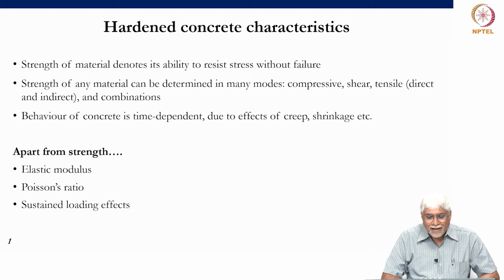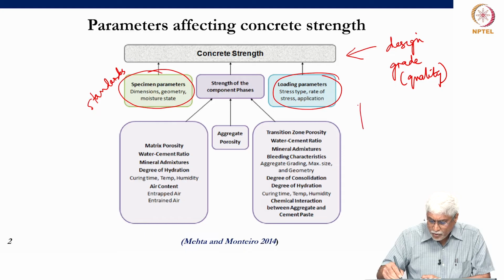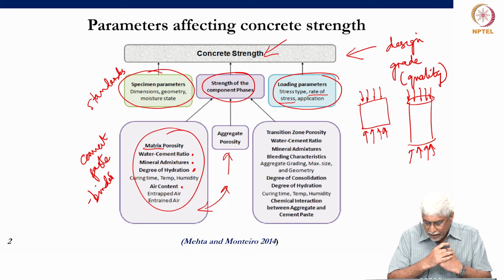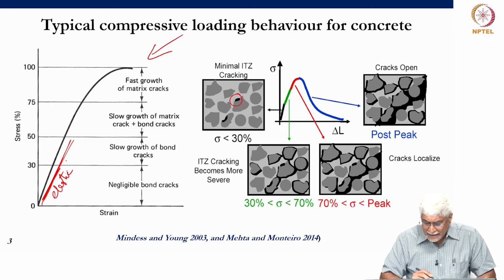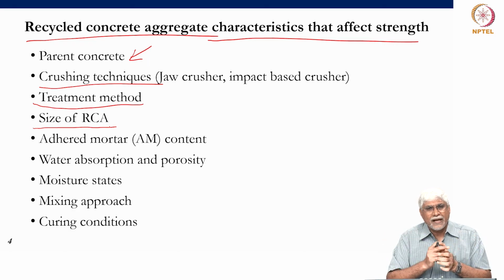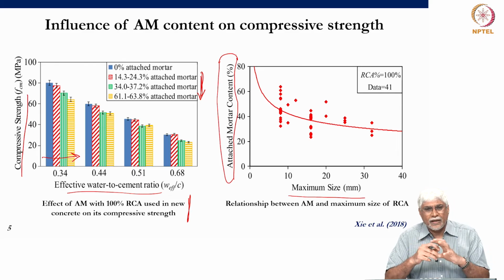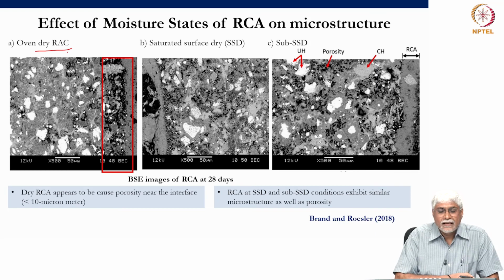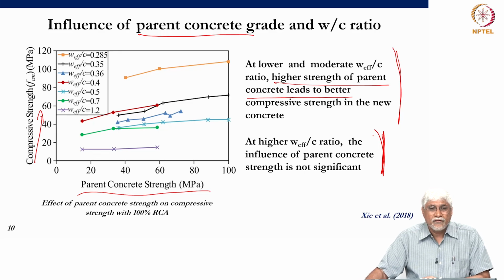#10 Recycled Concrete Aggregates | Properties and Performance | Part 4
This lecture focuses on the hardened concrete properties of concrete made with recycled concrete aggregates (RCA). It covers strength, shrinkage, creep, and the factors that influence these properties when using RCA in concrete.